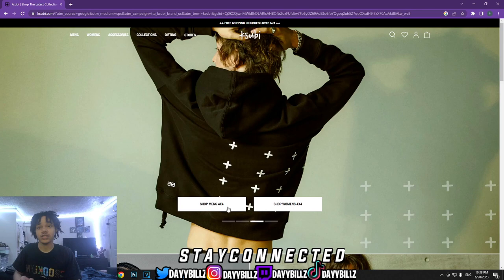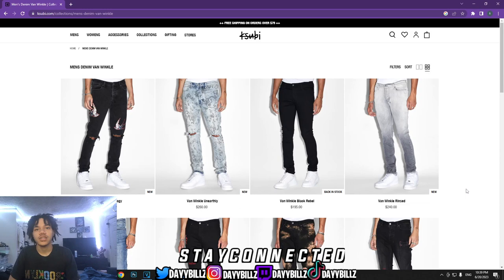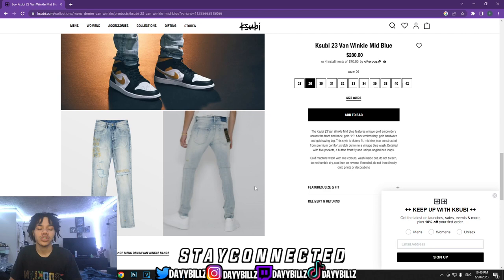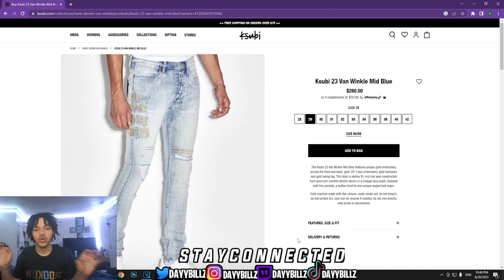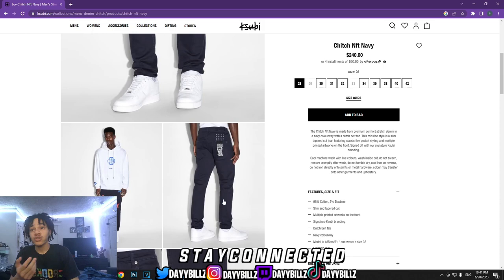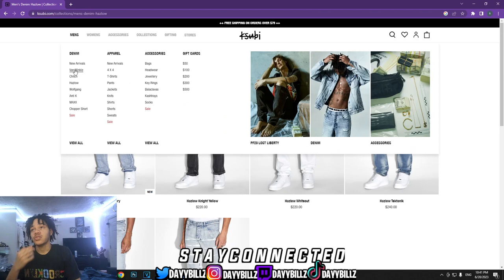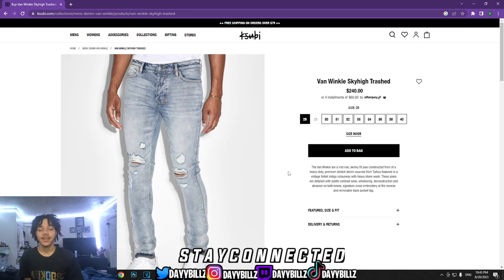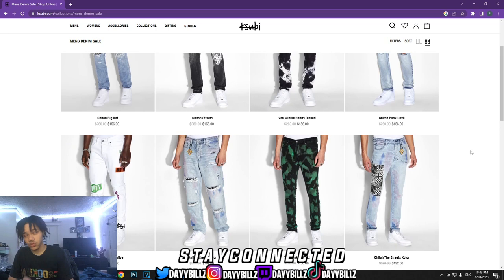NEVER Buy The WRONG SIZE KSUBI Jeans Again! (KSUBI JEANS SIZING TIPS)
Welcome back to the channel, I'm DAYY
In today's video I will be giving yall the best purple brand jean sizing tips!